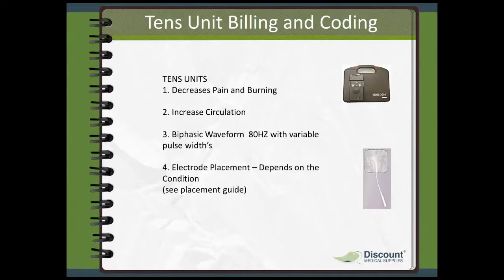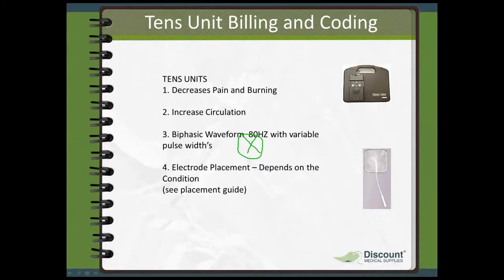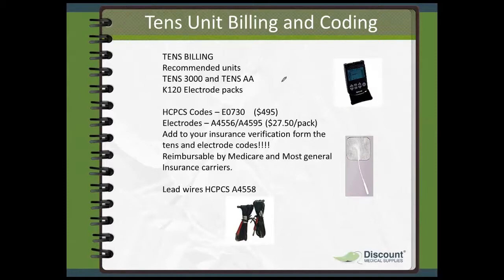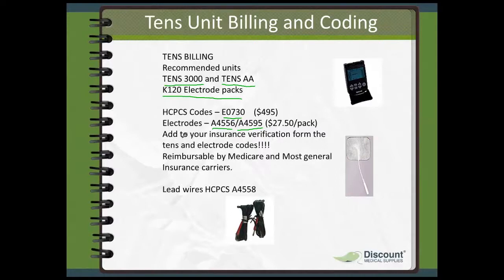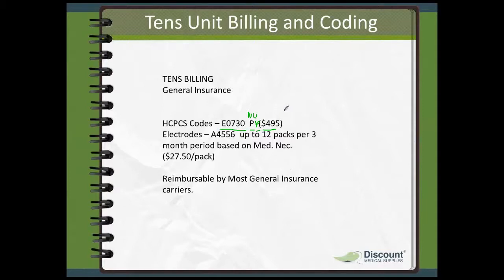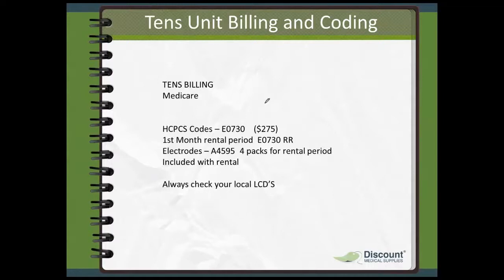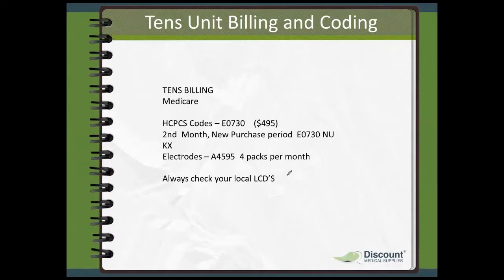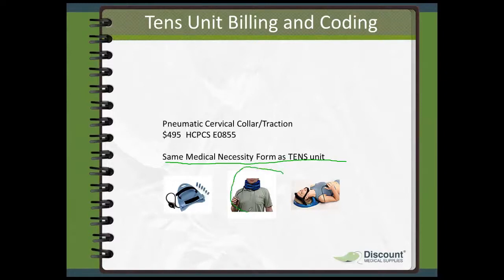Learn How to Bill, Code and Document for Tens Units and Electrodes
Learn how to bill, code and document for Tens Units and Electrodes. This webinar will teach you the basics of how to bill for this type of Durable Medical Equipment (DME). You will learn proper codes to use, when to use them and how to document them. This webinar will go through how to bill Tens Units and Electrodes for both Medicare and General Insurance companies. This is a must watch webinar for any practice that dispenses Tens units and electrodes.